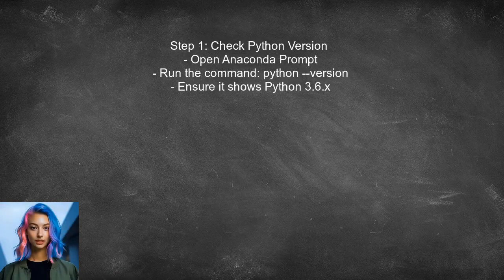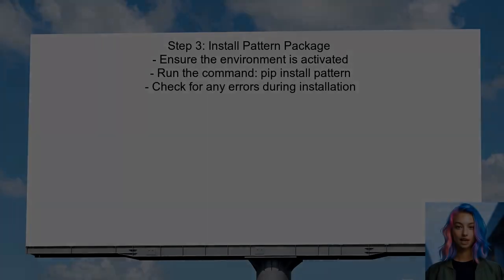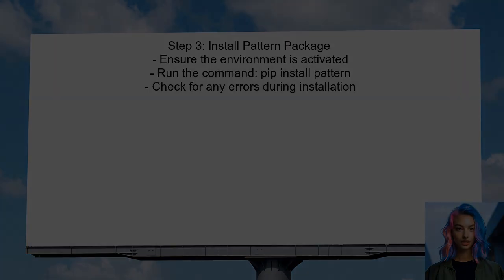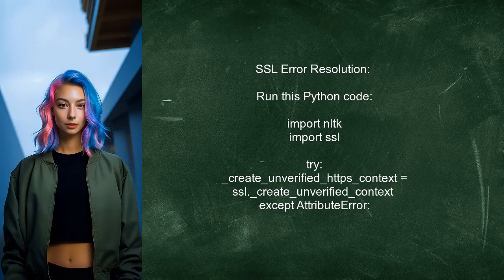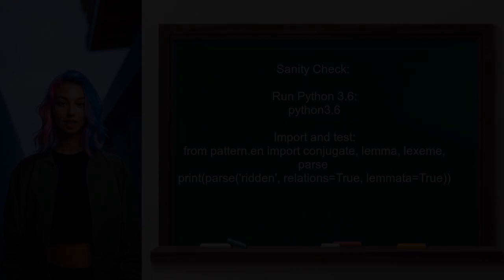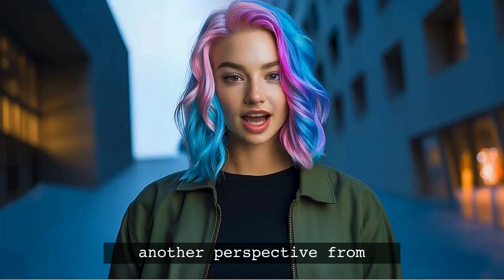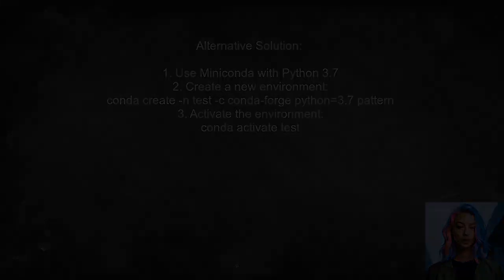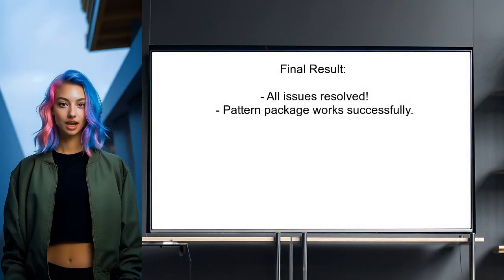Using the Pattern Package in Python 3.6 with Anaconda: A Complete Guide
In this comprehensive guide, we will explore the Pattern package in Python 3.6, a powerful library for web mining, natural language processing, and data analysis. Whether you're a beginner or an experienced programmer, this video will walk you through the installation process using Anaconda, as well as demonstrate key features and practical applications of the Pattern package. Join us as we unlock the potential of this versatile tool and enhance your Python programming skills!

Today's Topic: Using the Pattern Package in Python 3.6 with Anaconda: A Complete Guide

Related to